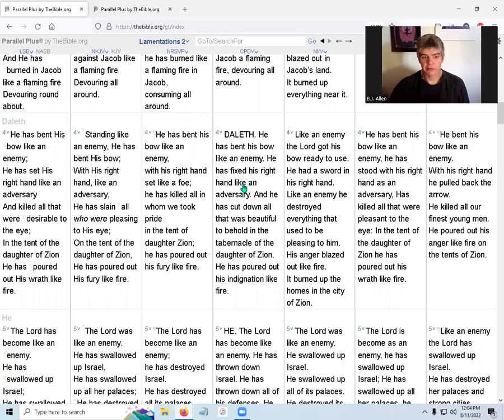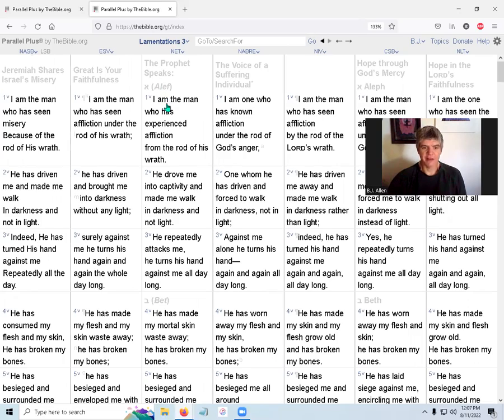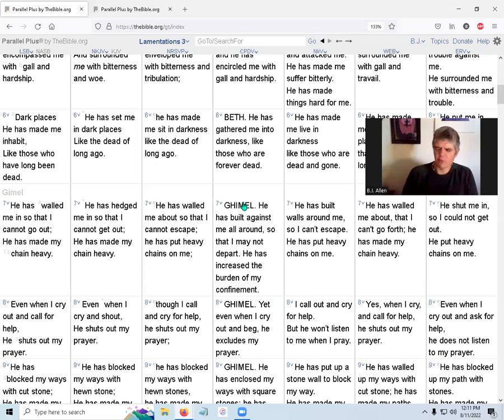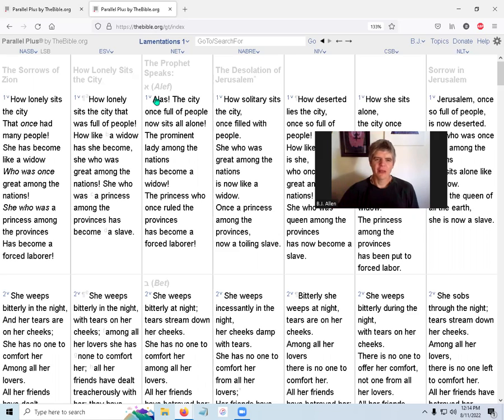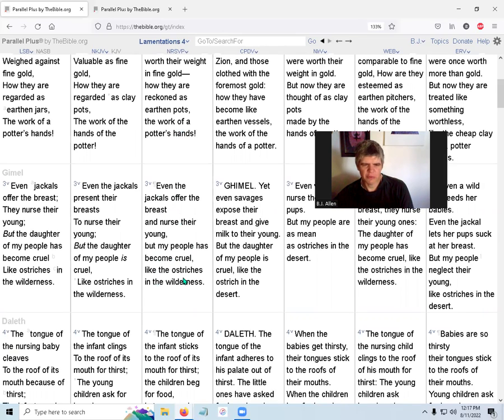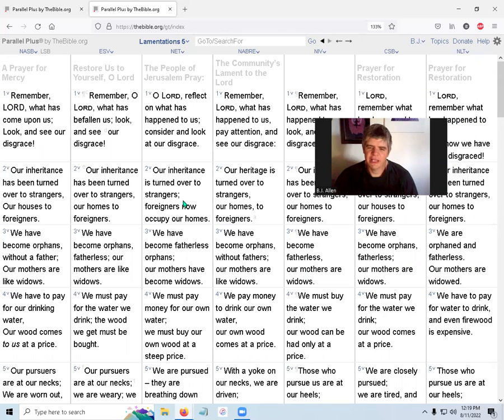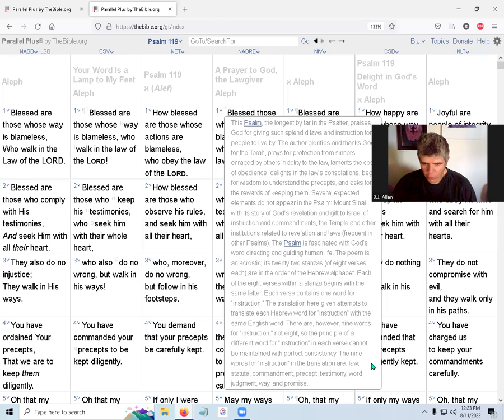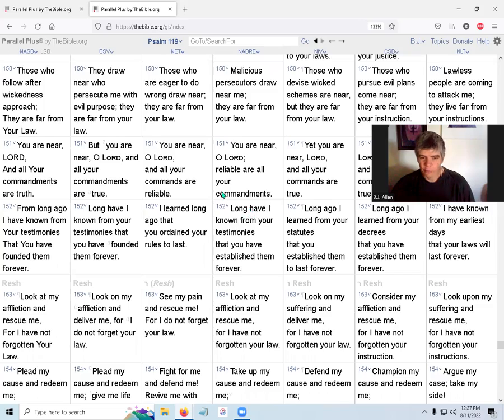Very Basic Bible Topic- Poetry Using the Hebrew Alphabet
Poetry using the Hebrew alphabet, starting in Lamentations 2.

A short Bible Study Along, for the main purpose of learning how to do basic bible study. For long, detailed, rigorous study of topics, see the various "Study Along" playlists.